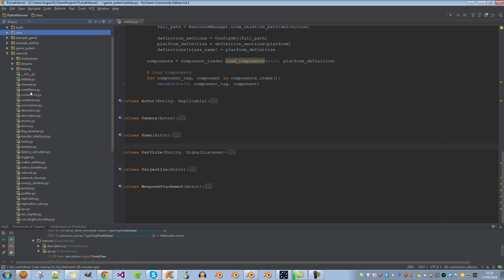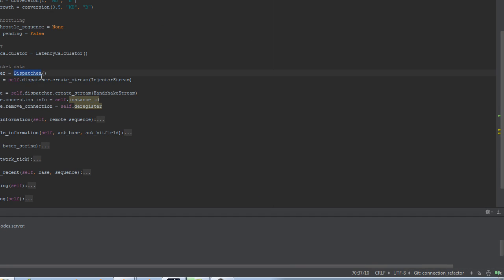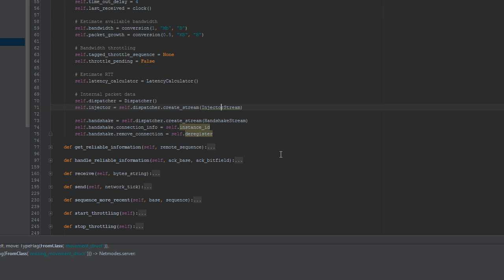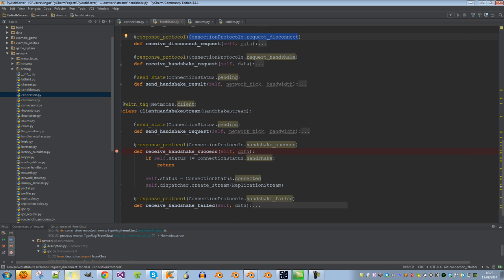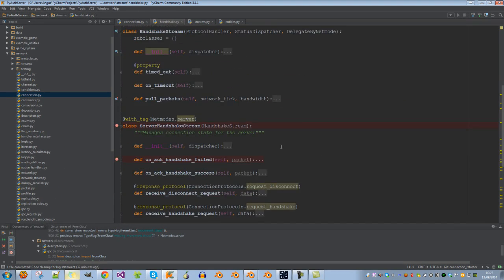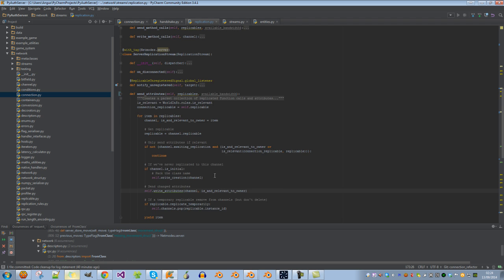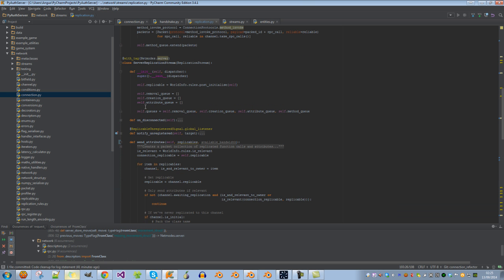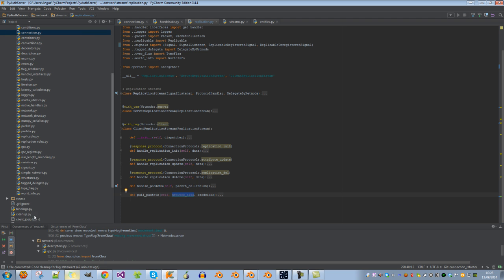Network Devlog - Connection & Packet handling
New changes involve removing hardcoded switch statements for packet handling, and separating authentication with replication